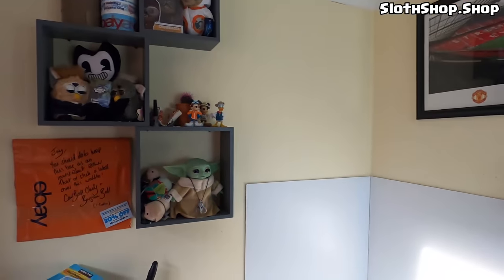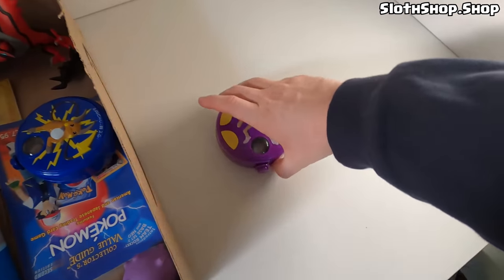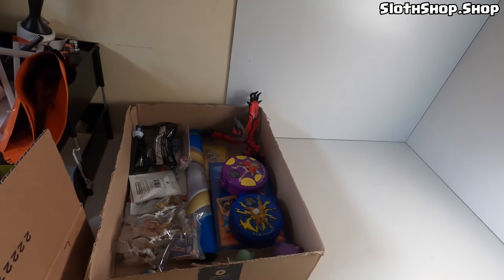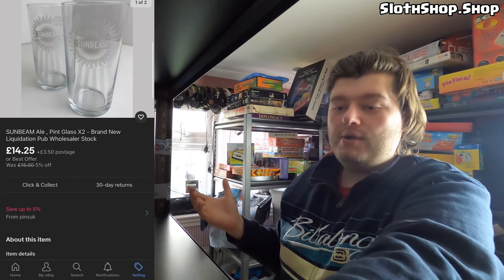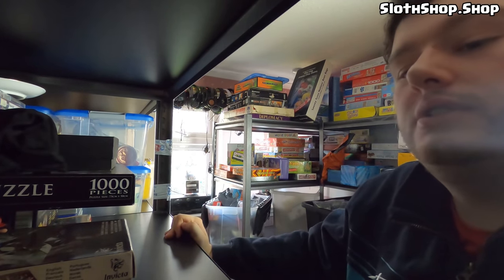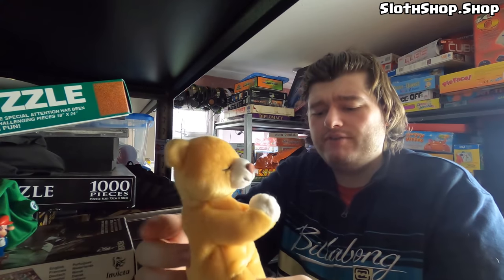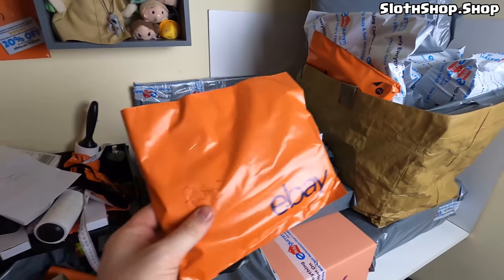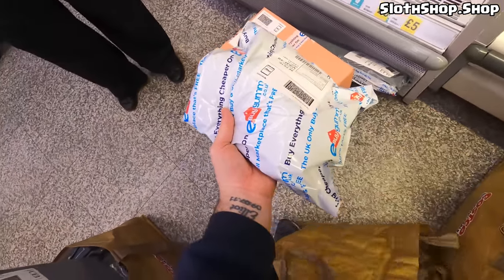My Day As A FullTime Ebay Seller - 3x Minimum Wage During Lockdown!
My name is Jay and im a full time Ebay and other online retail website reseller. This is how i pay my bills and i will be showing and sharing my journey with you as i expand my online business.

Main Ebay

Second Ebay

Limited to 100.

You can find EVERYTHING I use for my Youtube + Ebay using this Amazon link or check out the links further down.

➤➤ Amazon Links For Useful Products ➤➤
Video Equipment -

Gopro Hero 8 + accessories

GoPro HERO7

GoPro Dual Battery Charger + Battery for Hero8 Hero7

Chest Mount  For Gopro

Flexi Tripod  For GoPro

GoPro Official Tripod Mount

SanDisk Ultra 128 GB  Micro SD Memory card

SanDisk Ultra 64 GB Micro SD Memory Card

Zebra - Thermal Printer 6x4

1 Roll 500x Labels 6x4 (Zerbra + Rollo Compatible Labels 6x4)

10 Rolls 500x Labels 6x4 (Zerbra + Rollo Compatible Labels 6x4)

Packing Supplies

700 Mixed sized clear sealable bags

Foam Board for Photography Backdrop

10KG Digital Mailing Scales Dymo

5KG Digital Scales
Packitsafe Poly Mailers  Multiple sizes

Bubble Wrap Small 4 m x 300 mm

Bubble Wrap KEPLIN Roll (500mm x 100m)

Bubble Envelopes 100 Gold Padded DVD Size

CARDBOARD SLEEVES 50 CD DVD 140mm x 135mm

100x Rigid Cardboard Envelopes 180mm x 235mm DVD

Packatape | 6 Rolls Brown Tape

Scotch General Purpose  Office Utility Tape 8 rolls

Sellotape 24 mm x 66 m "Golden"  Tape (Pack of 6)

Packitsafe cardboard Boxes Double walled. Multiple sizes

Tape gun